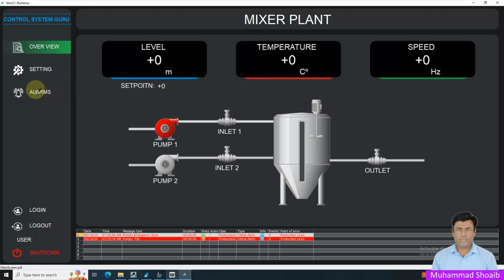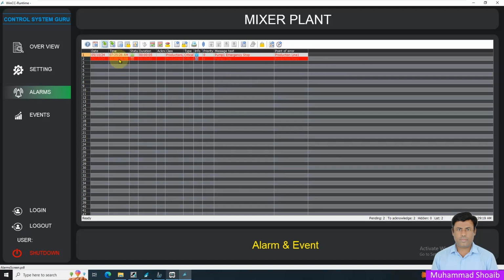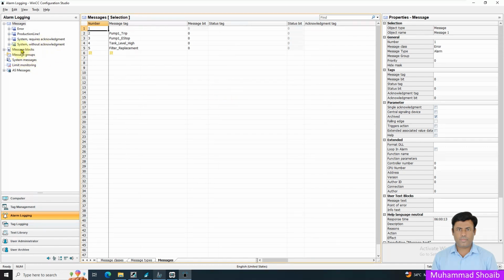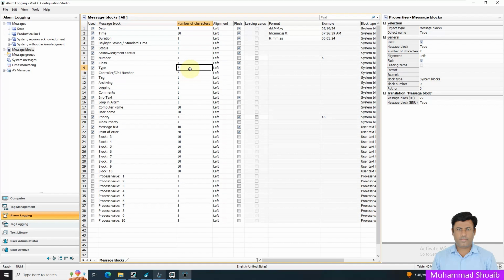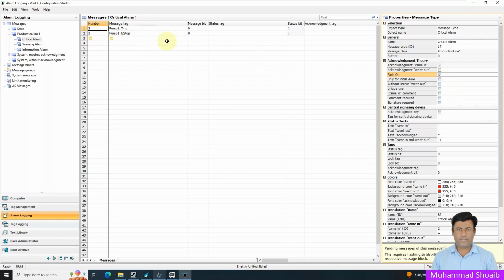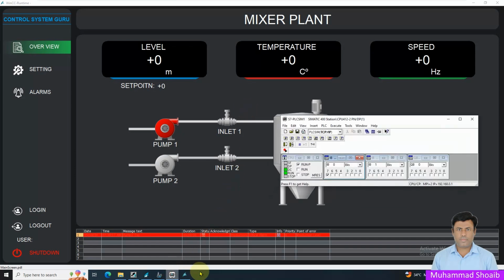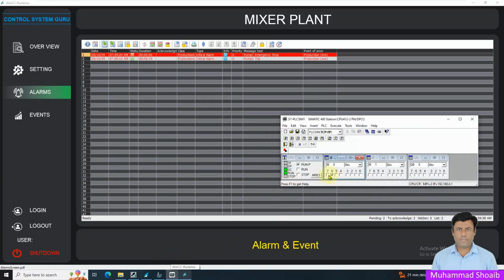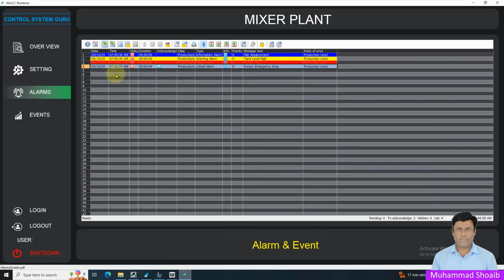25- WinCC V8.0: Configure Digital Alarm Flashing & Column Width Adjustment | Beginner's Tutorial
🔔 Learn How to Configure Digital Alarm Flashing and Column Width in WinCC V8.0! 🔔

In this step-by-step tutorial for beginners, we cover how to set up flashing alarms and adjust column widths in the WinCC V8.0 Alarm Control. These configurations ensure that critical alarms are easy to spot and that your alarm display is organized for maximum clarity.

Whether you are new to WinCC or want to improve your SCADA display skills, this video will guide you through the process of enhancing the visual representation of alarms in your project.

✅ What You Will Learn:

How to enable flashing alarms for unacknowledged or active conditions.
How to adjust the column width in the alarm list for better readability.
Tips on customizing the alarm display for a more user-friendly operator experience.

📌 Timestamps:
0:00 - Introduction to Alarm Flashing and Column Width
1:45 - Step 1: Understanding Alarm Flashing in WinCC
3:30 - Step 2: Configuring Alarm Flashing for Unacknowledged Alarms
6:15 - Step 3: Adjusting Column Widths in Alarm Control
8:45 - Step 4: Testing Alarm Visuals in Runtime
10:00 - Conclusion and Best Practices